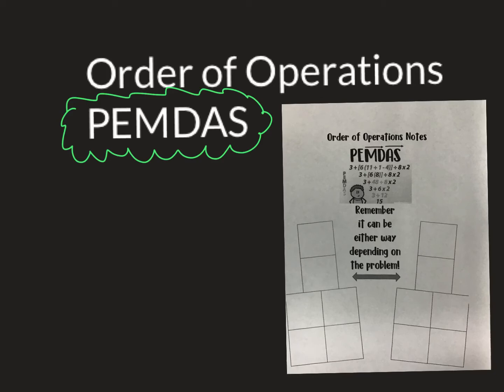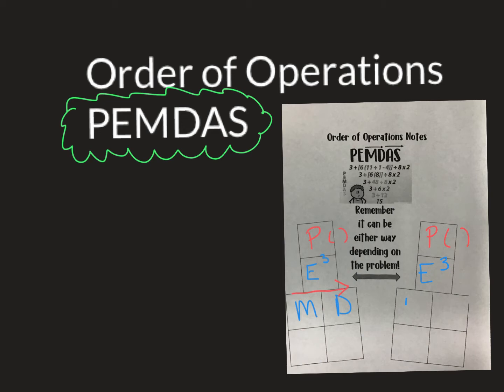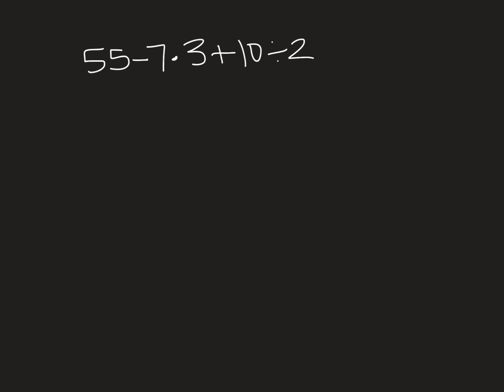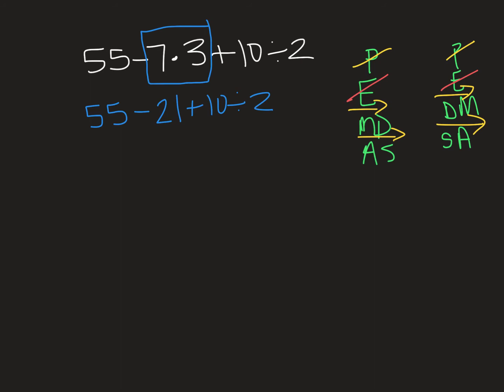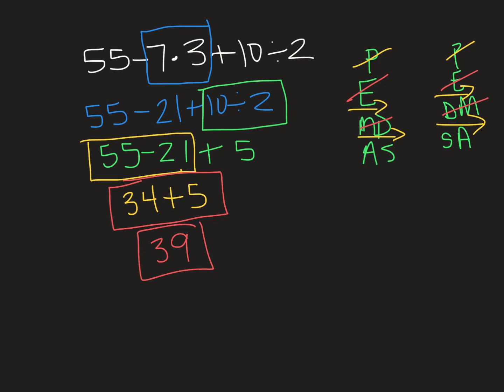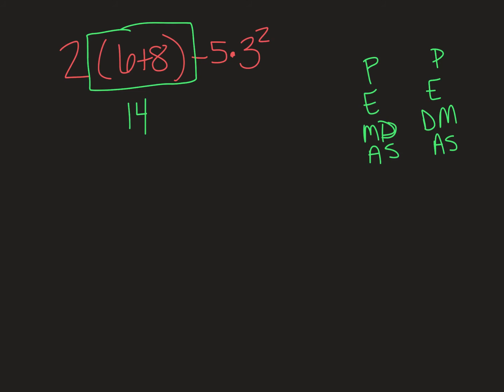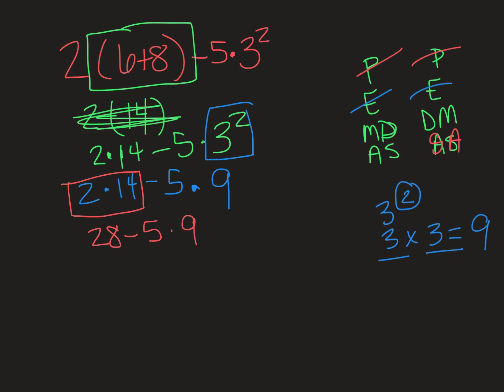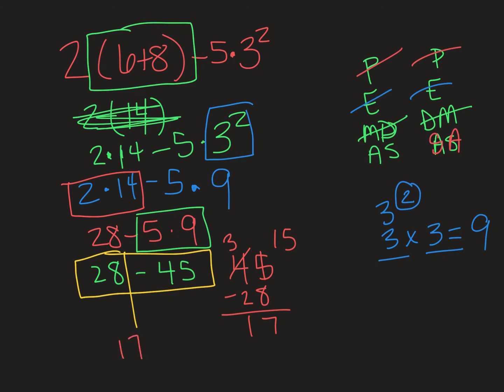Order Of Operations Review.mp4